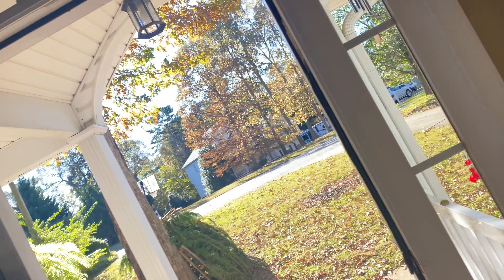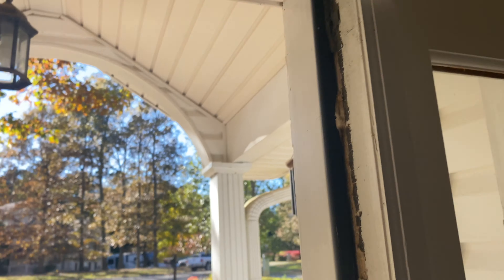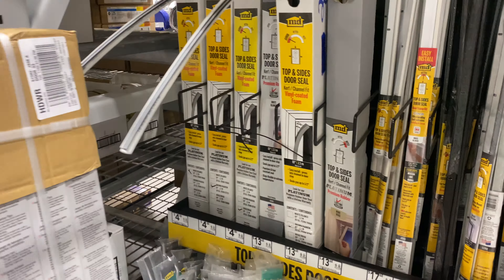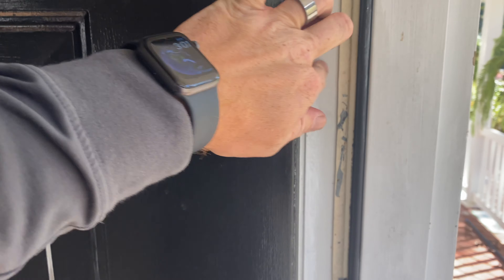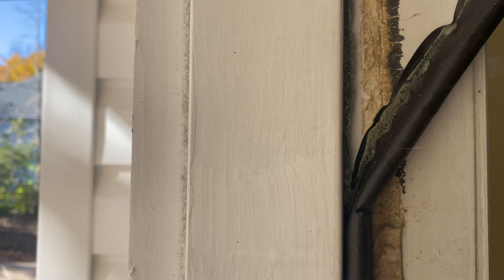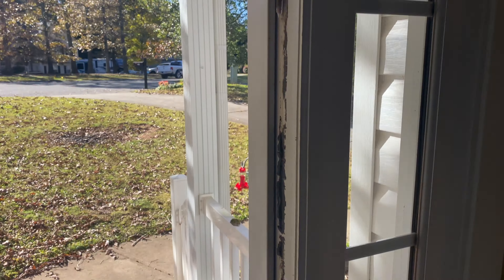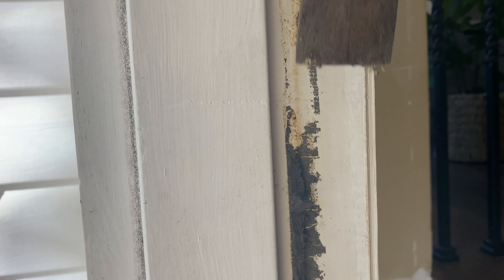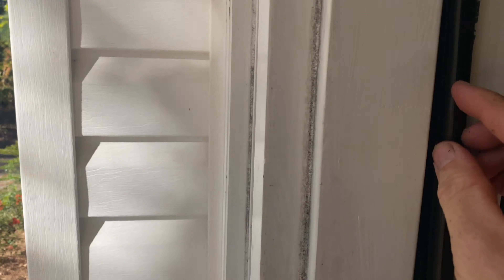Save hundreds for just $30!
Hey friends, we have an easy, easy fix for you today. I walked by the front door the other day and noticed a ton of sunlight shining through the SEAM OF THE DOOR AND IT WAS CLOSED!!

If you aren't aware, that is a big problem heading into winter or summer for that matter. Today we walk you through this EASY fix. So hang out with us for a few minutes and SAVE YOURSELF SOME MONEY!!!

Also, HUGE shoutout to ALL of you for the support this year! It's been great to see our growth this year and we can't wait to step it up moving forward.  If you are a newcomer PLEASE tell us below so I can thank you for the love.